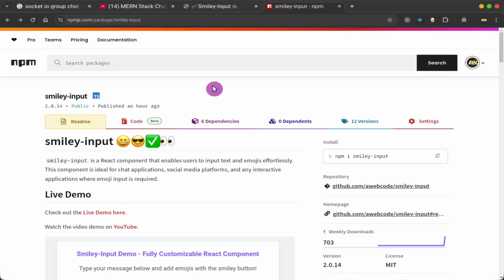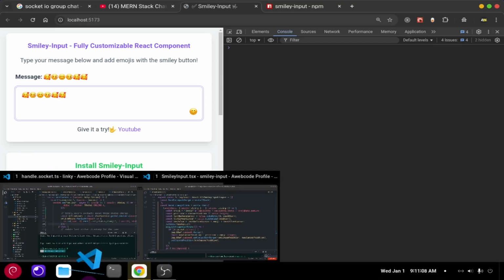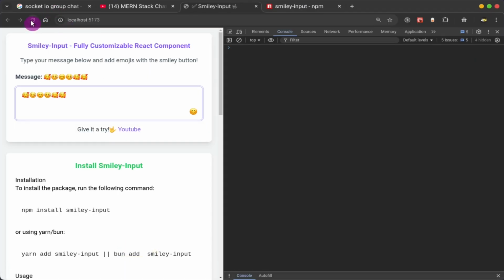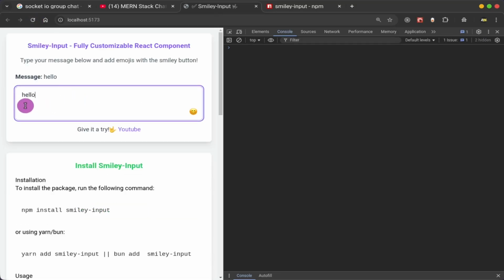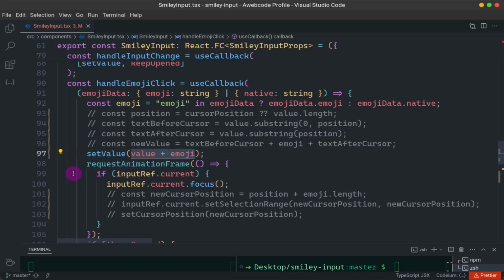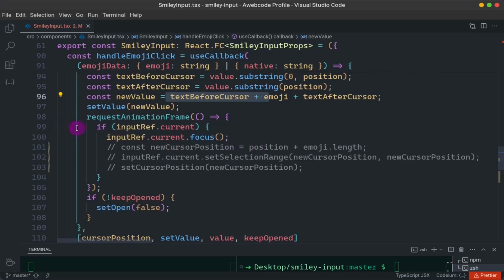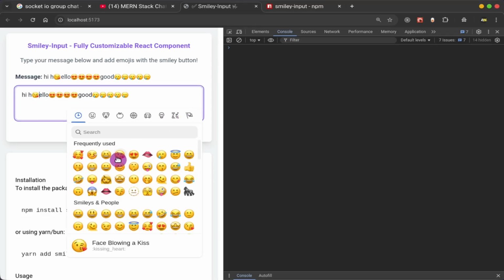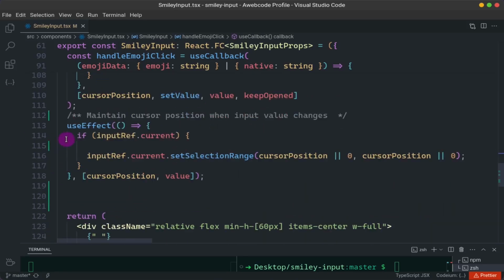Fixing Cursor Issue in React Emoji Picker Input | Smiley-Input + Emoji-Mart Integration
Are you struggling with cursor movement issues when adding emojis in a React input field? 😓 Don't worry—we've got you covered! 🚀 In this step-by-step video, I’ll show you how to seamlessly integrate Smiley-Input and Emoji-Mart into your React application and fix the infamous cursor problem when combining emoji and text inputs.

This tutorial is perfect for developers building chat apps, social media platforms, or any feature-rich text input field. We'll tackle common issues and optimize the user experience for smooth emoji handling. 🎉

🎥 What you'll learn:

How to integrate a React emoji picker with Smiley-Input
Fixing cursor jump issues while typing text and adding emojis
Efficiently handling emoji insertion in input fields
Combining emojis and text without breaking the input flow
Building interactive chat applications with emoji support
Optimizing performance for social media or real-time messaging apps

Developers building React chat apps
Those integrating emoji pickers for social media or comments
Beginners looking to improve their React app with dynamic input fields
🔗 Resources:

If you're working on projects like real-time messaging, social platforms, or even simple form-based apps, this video is a must-watch.

💬 Join the conversation:
Have questions? Drop a comment! Want more tutorials like this? Let me know!

This extended version includes more keywords like "React chat app," "emoji picker," "input field fix," and other phrases commonly searched by developers facing similar issues.